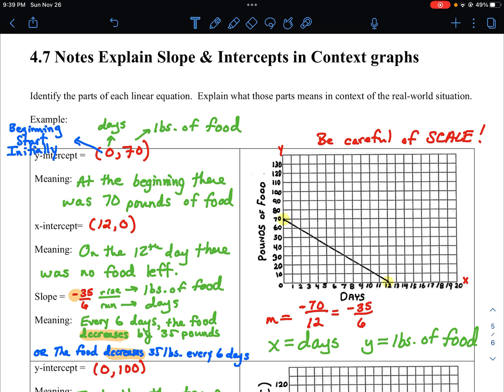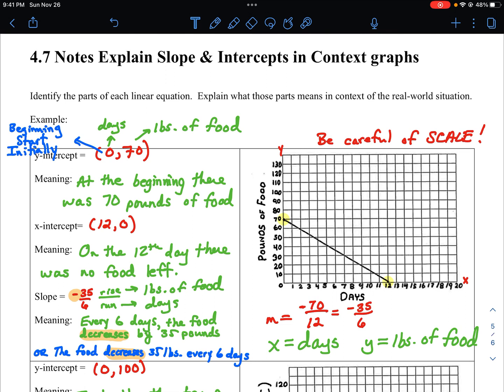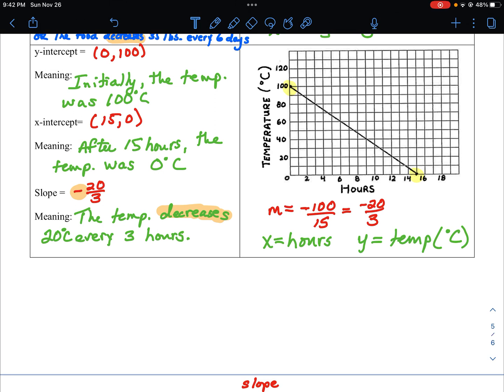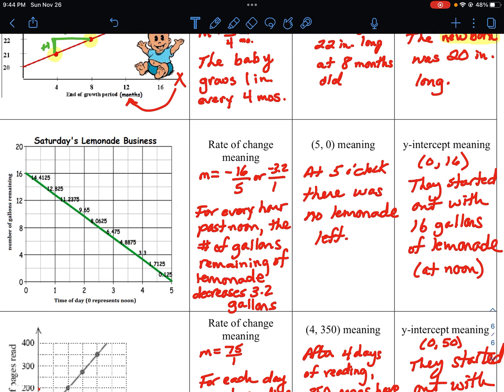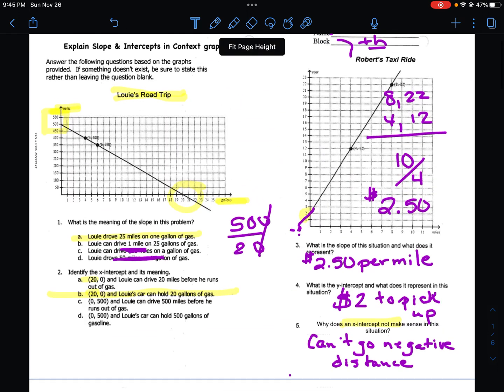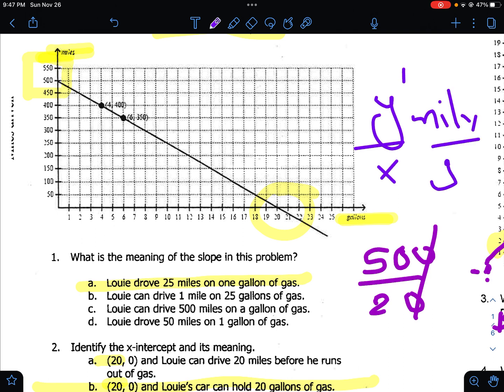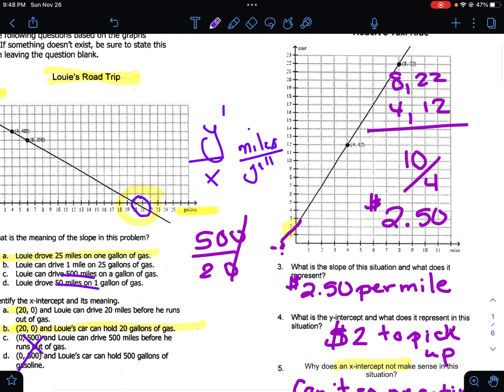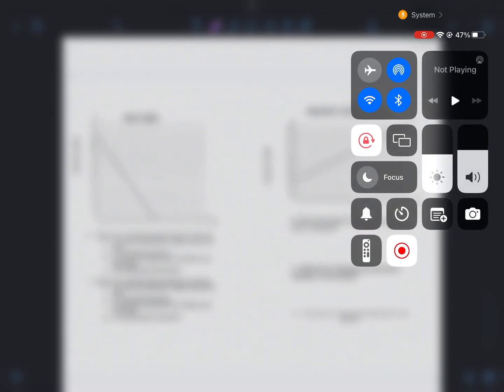4.7 Explain Meaning of slope & intercepts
5 examples of explaining the slope and intercepts from a graph in context.
Focus on the labels on the x and y-axis